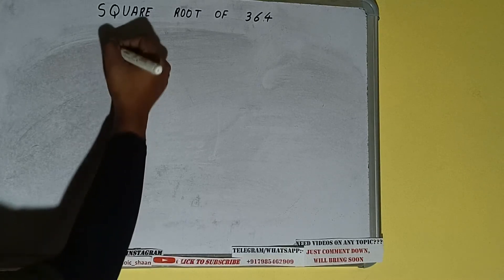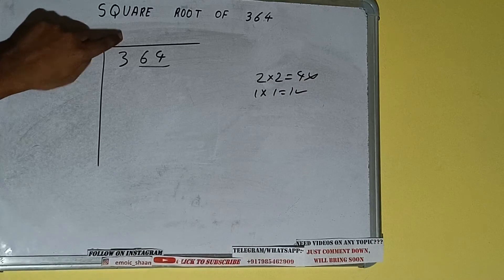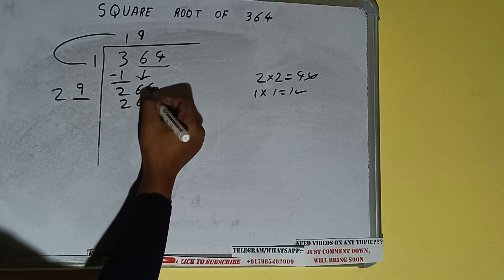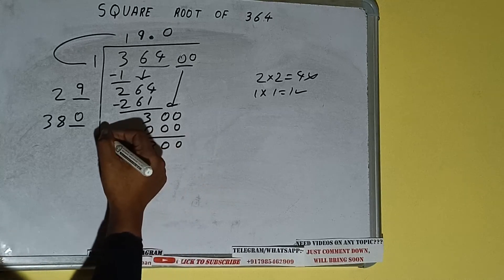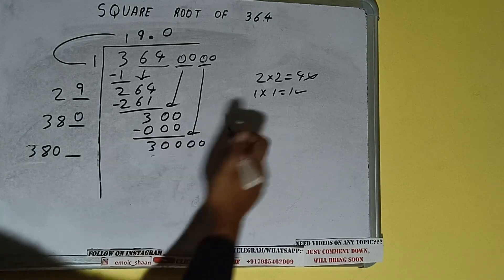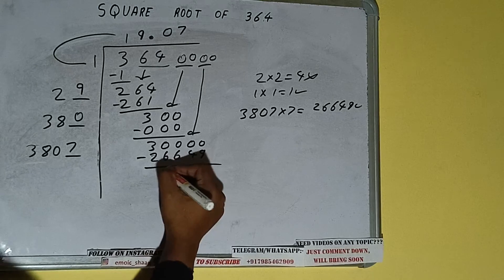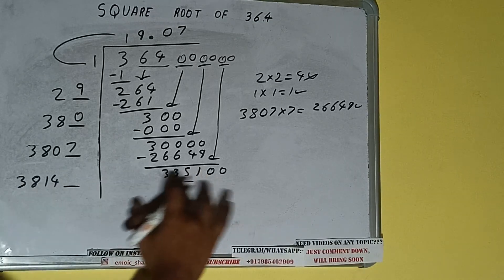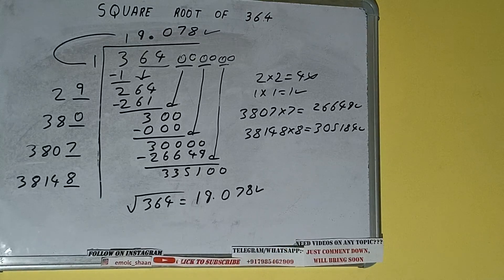SQUARE ROOT OF 364